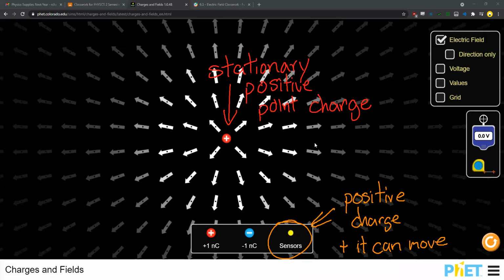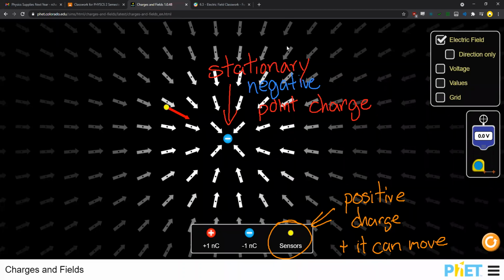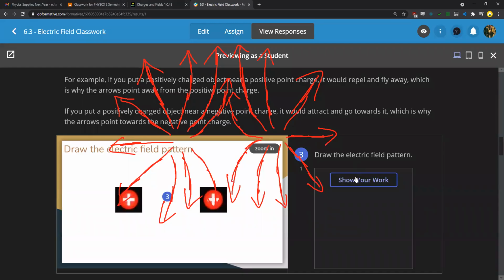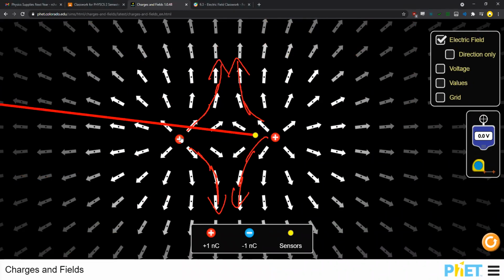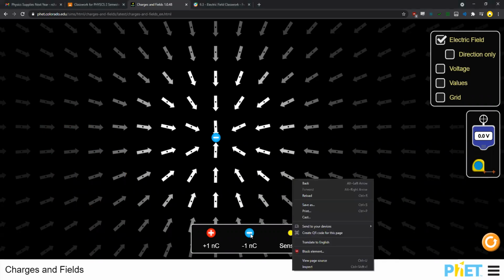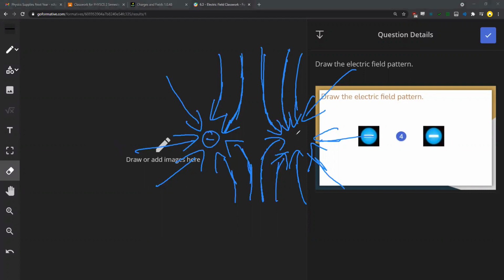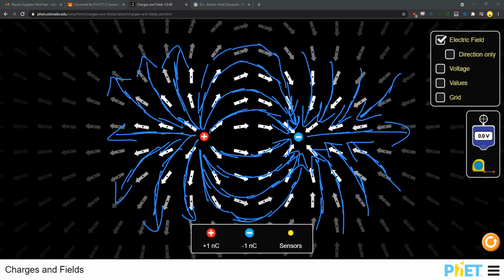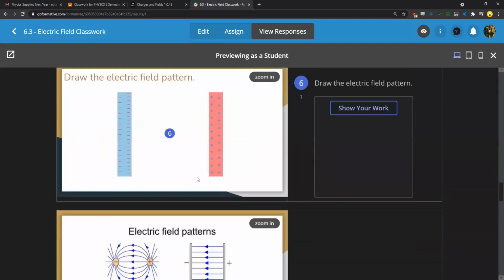4/28/21 Physics Class